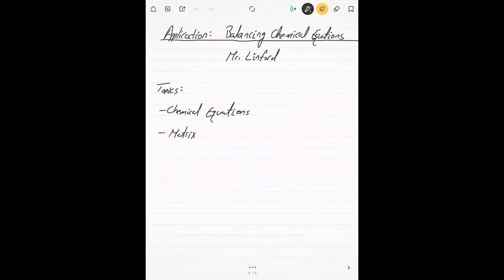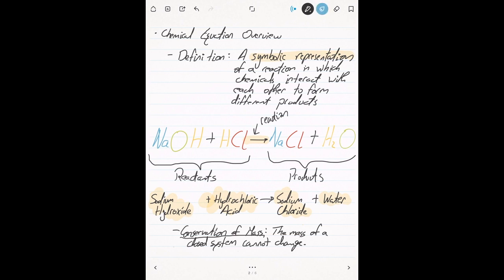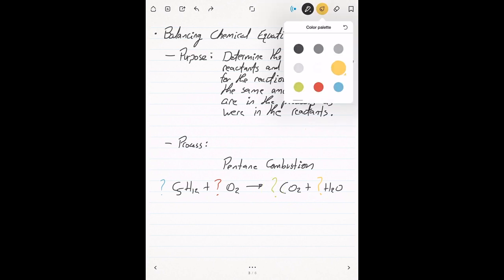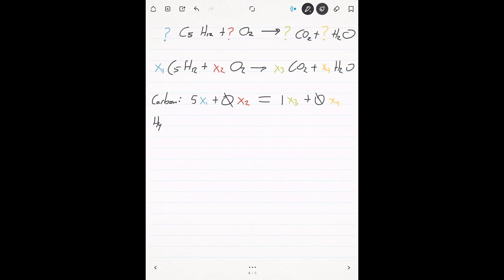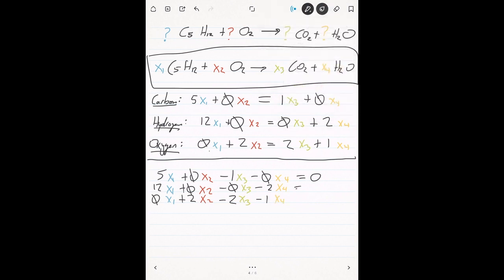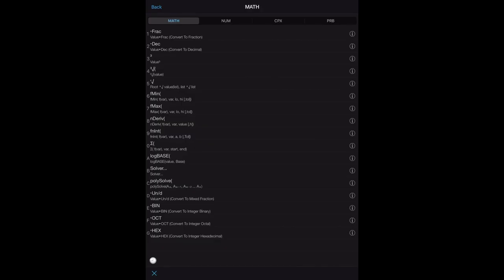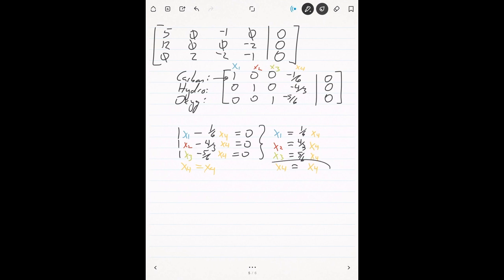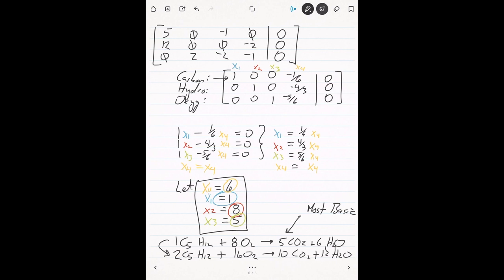Applications of Matrices (Balancing Chemical Equations)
This video explores the process of balancing chemical equations using matrices.